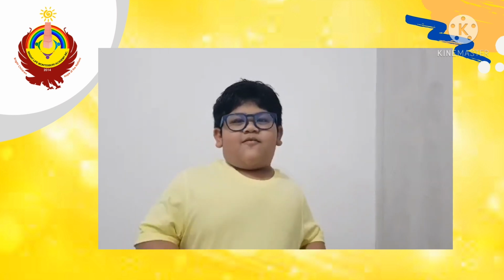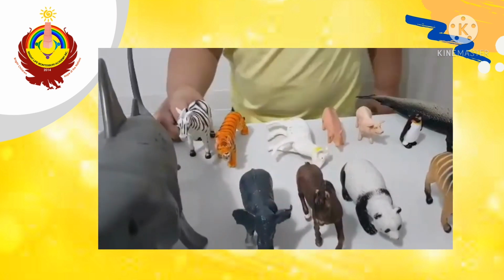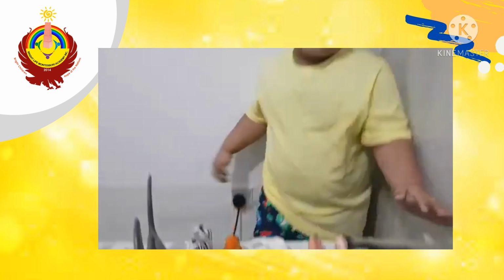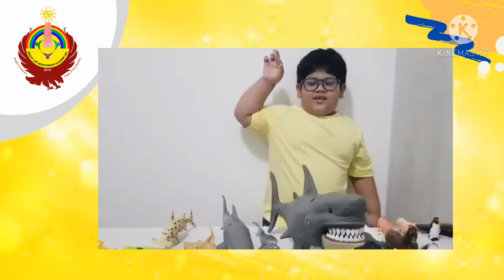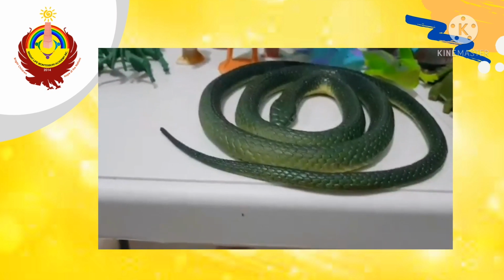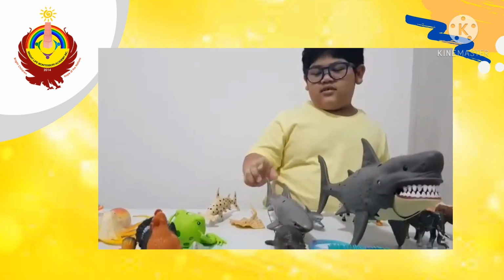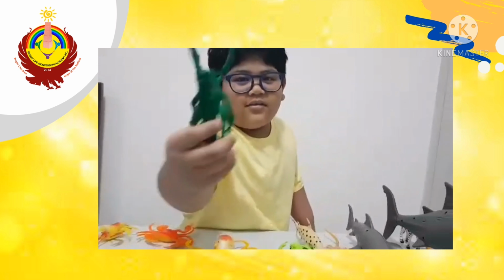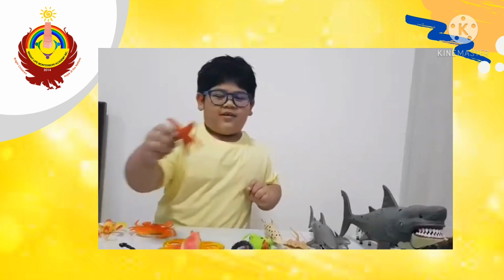Be Mesmerized by Our Bright Kids!!!